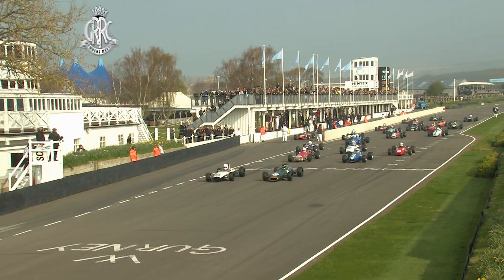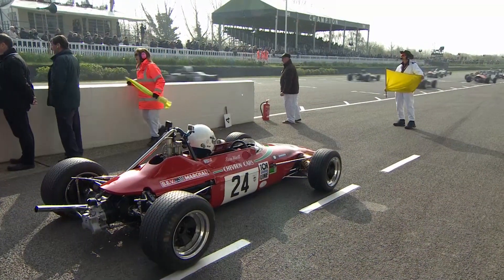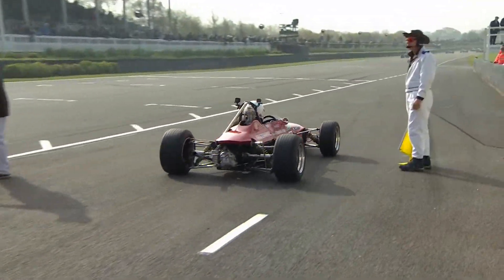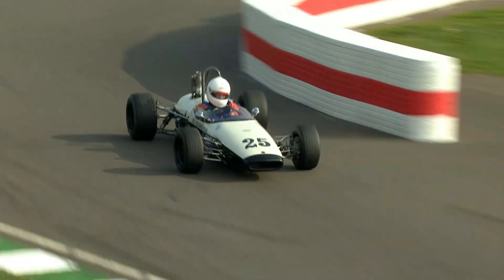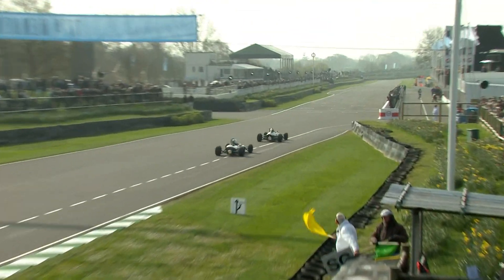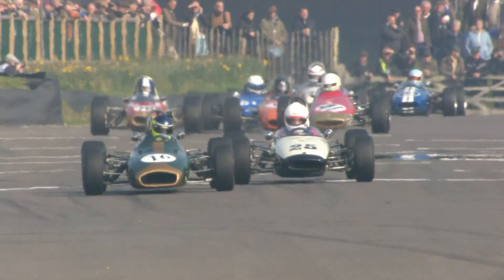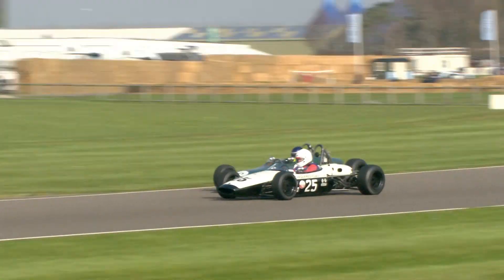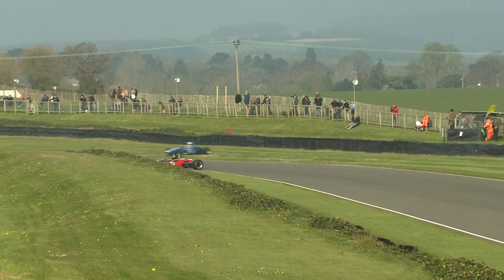Derek Bell Cup Highlights | 77th Members' Meeting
Bring back the swinging '60s with these Formula 3 beauties. Brabham-Ford, Lotus-Ford, Chevron-Ford and more duke it out in a feisty competition.